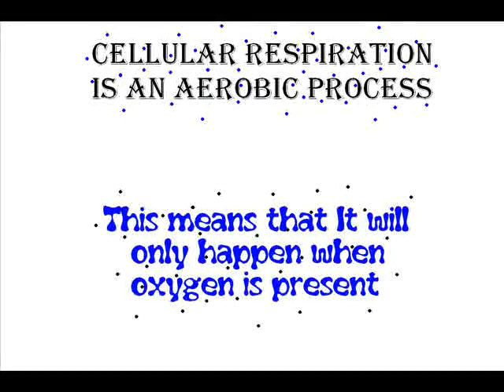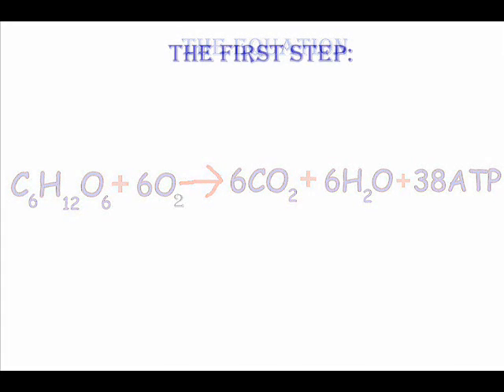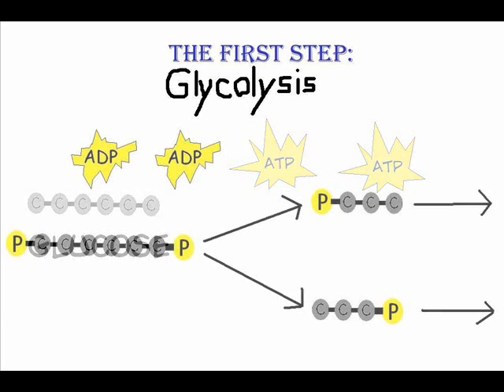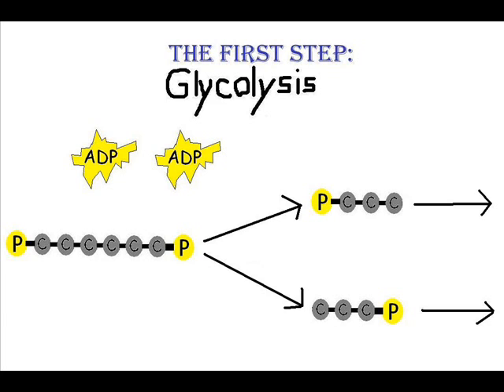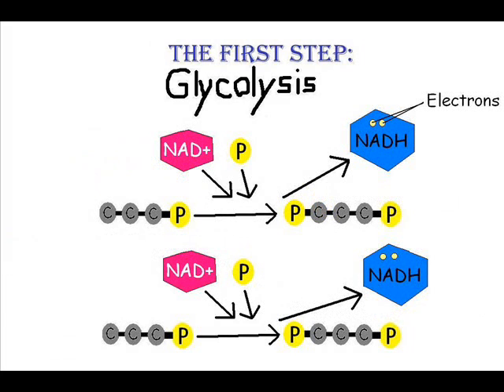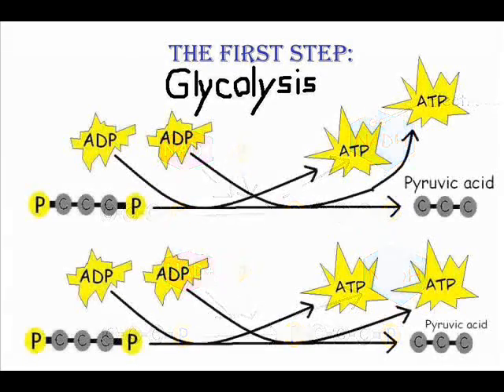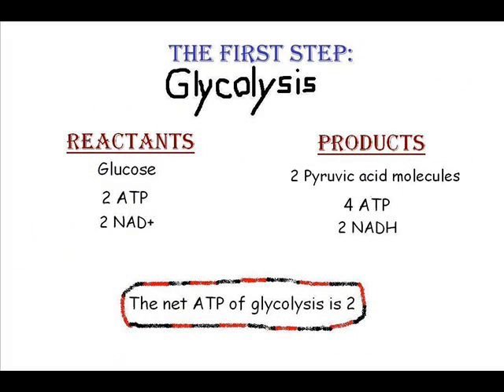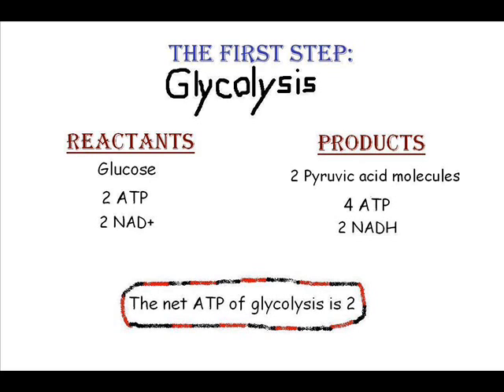Cellular Respiration: Glycolysis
This is the first step: Glycolysis